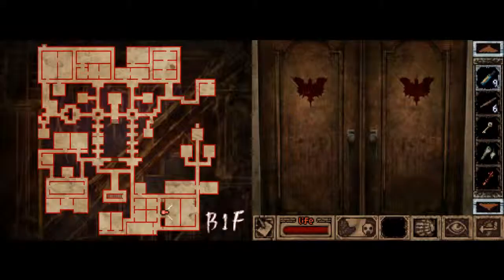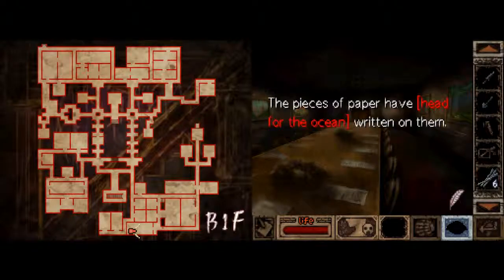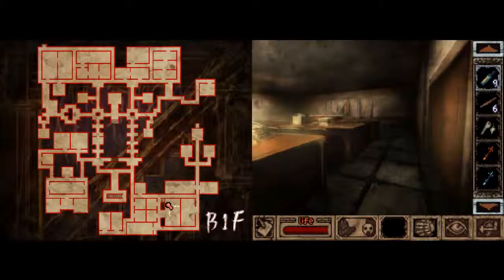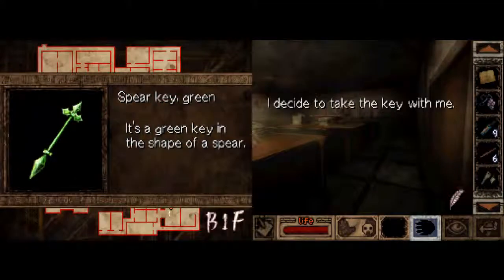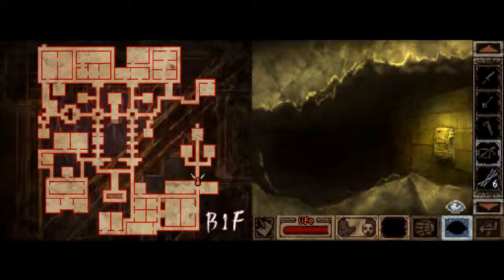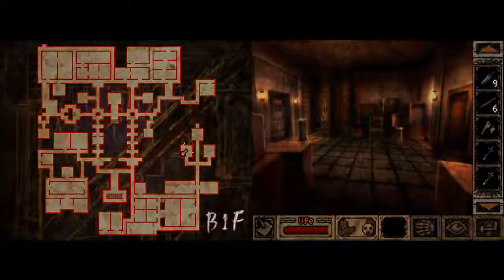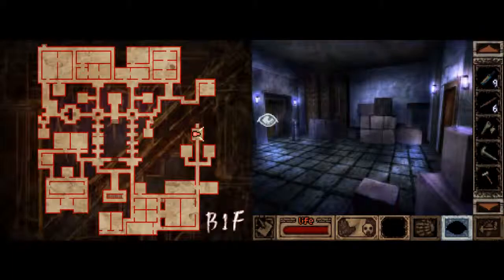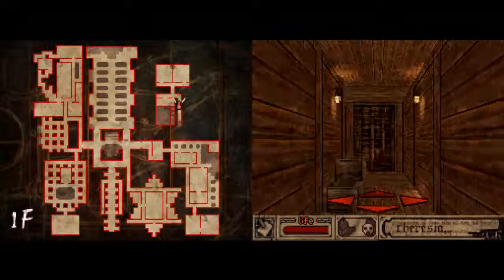Let's Play Theresia: Dear Emile - Part 50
Finding a new secret like area.